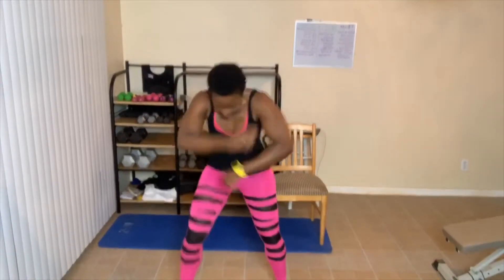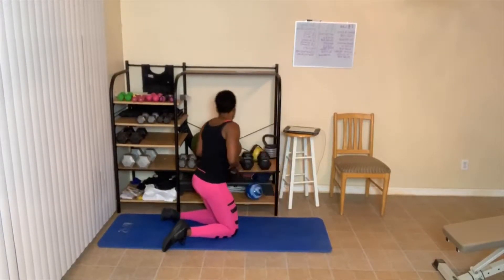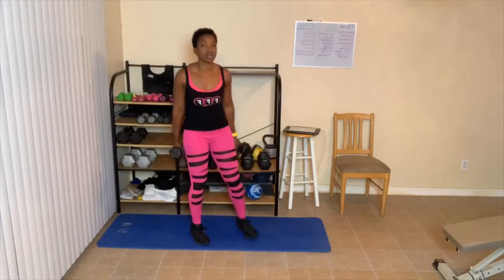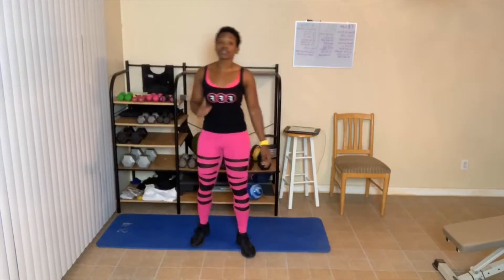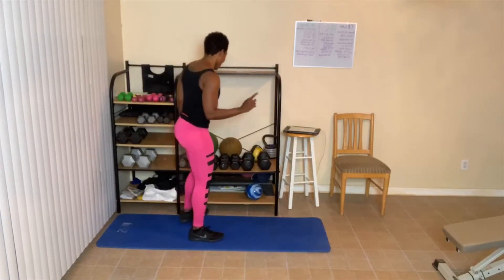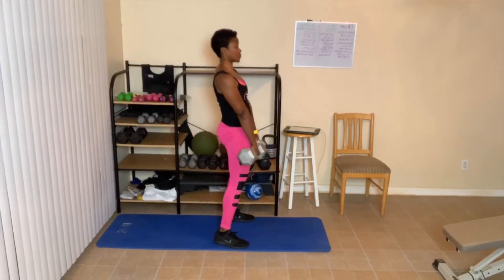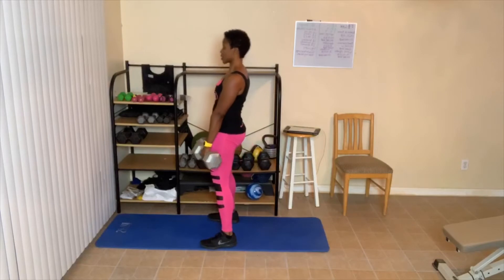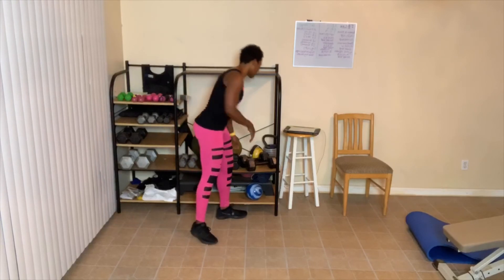Day 3 Week 1 November Weight Workout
Grab your weights today or anything you have with weight to it.  You will like today's workout.  If you don't have weights, its okay, you can do the workout without them.  We will dig deep today to get to get it done.  Welcome to day 3 of Week 1 November Weight Lifting Workout.   Calling names today, check in for accountability today. Your fitness level doesn’t matter. Just do you best and give 100%. You don’t have to do what I’m doing. Make sure you warm up and also stretch.

Not all exercises are are suitable for everyone. By doing these exercises you do so at your own risk, and assume all associated risk of injury. Please consult your doctor before beginning any fitness program.

Rounds:
Level 1 = 1 rounds
Level 2 = 1 rounds
Level 3 = 1 rounds

Renegade Rows
12, 10, 10, 8
20 sec rest between sets

Bend over rows
10, 10, 8, 6
20 sec rest between sets

Goblet squats
12, 10, 10, 8
20 sec rest between sets

Upright rows
10, 10, 8, 6
20 sec rest between sets

Dead lifts
8, 8, 6, 4
20 sec rest between sets

Calf Raises
12, 10, 10, 8

To try the challenge the first three days for free, click the following

Purchase your 27 oz water bottle with or without your name.
24+ Hours Ice Cold & 12+ Hours Piping Hot! SWEAT FREE – Your bottle will always remain a comfortable temperature for you to hold but your drink inside will be either ice cold or piping hot!

Purchase your Fit & Over 30, 40, 50, 60, 70, or 80 clothing today